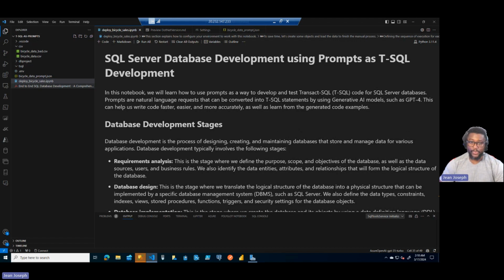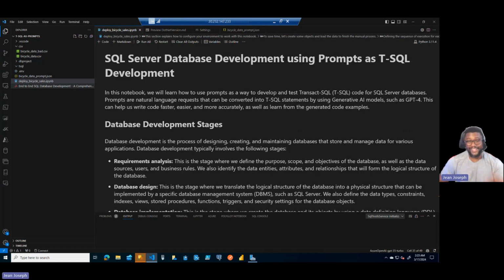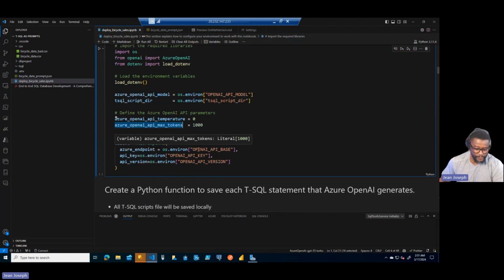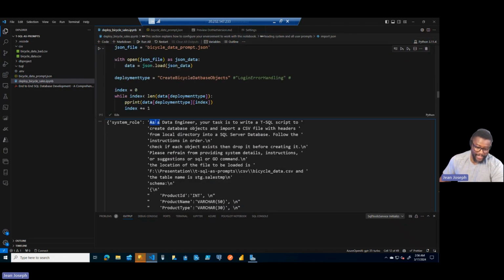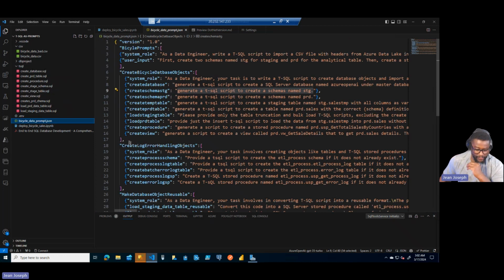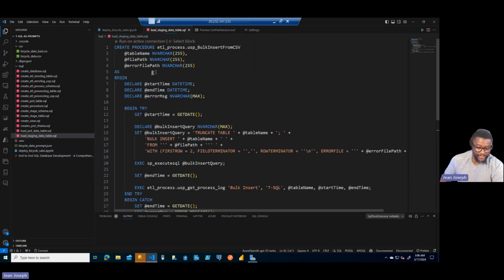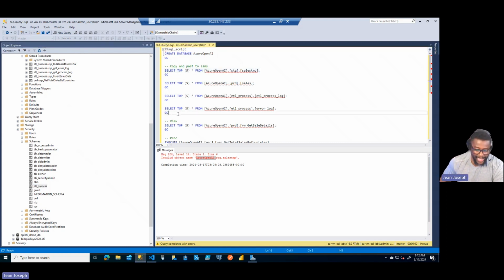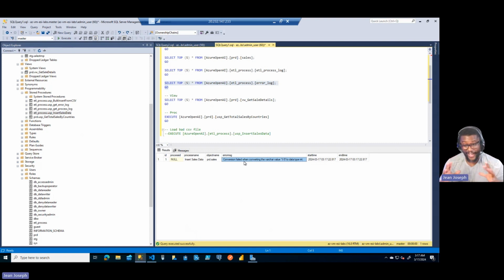ChatGPT-Prompt-Based T-SQL End-To-End Database Development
Welcome to our latest video “AI-Prompt-Based T-SQL End-To-End Database Development”. This video is a comprehensive guide that leverages AI-based prompts to walk you through the entire process of database development and deployment using T-SQL.

From design to deployment, our AI-based prompts act as your virtual companion, providing insights and solutions, making the process more engaging and less daunting. This approach not only saves time but also ensures that advanced coding experience is no longer a barrier to perform advanced work. End to End SQL Database Development - A Comprehensive guide with Interactive Prompts

With the evolution of AI, we’re breaking down barriers and making database development accessible to everyone, regardless of their level of expertise. So, whether you’re a beginner just starting out or a seasoned professional looking to brush up your skills, this video is for you.

Join us on this journey and discover how AI can transform the way you work with databases.

this demo is great for SQL Server & Azure SQL Databases.

These demo scripts can be found by cloning either the first GitHub repository or the second one: